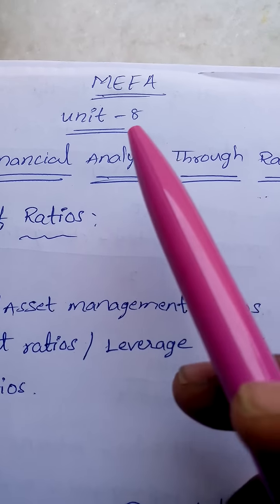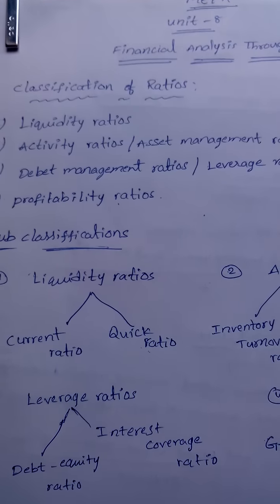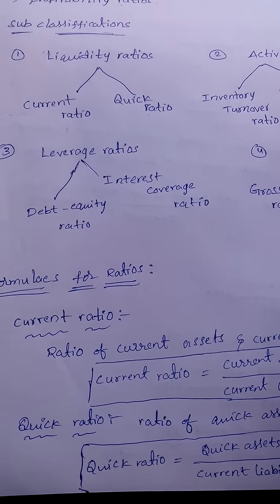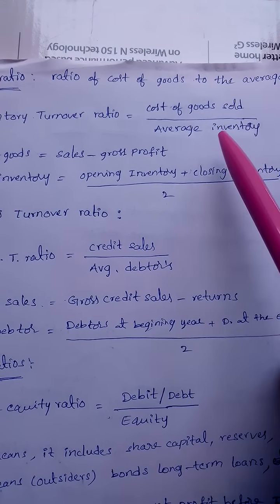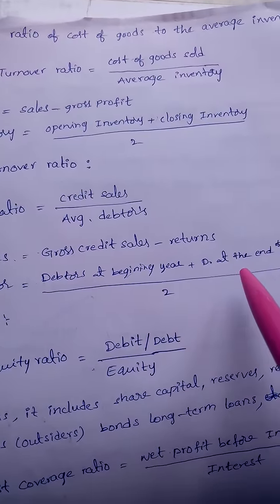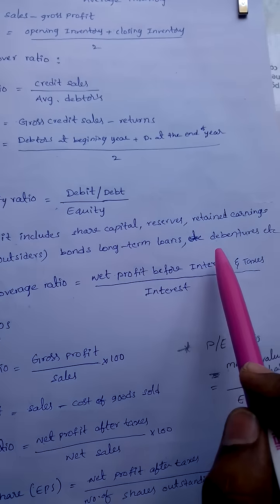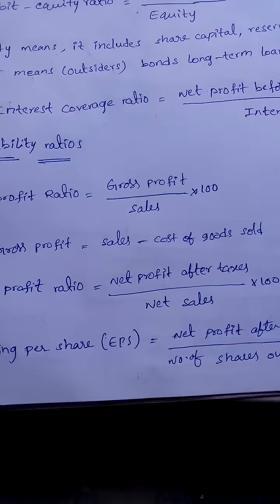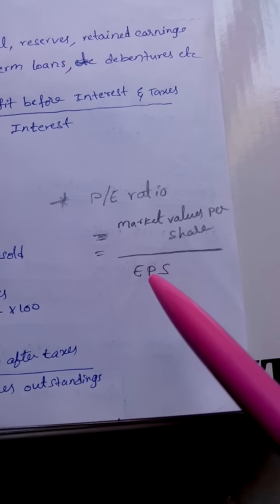Managerial Economics and Financial analysis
mefa 8th unit total formulas. easy to understand and easy to attempt the questions. easy to get good marks in mefa